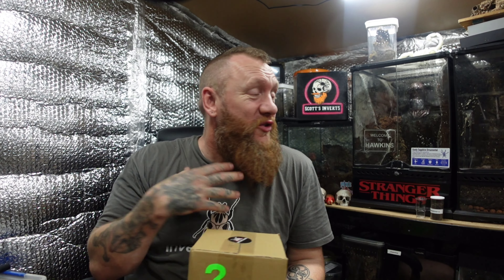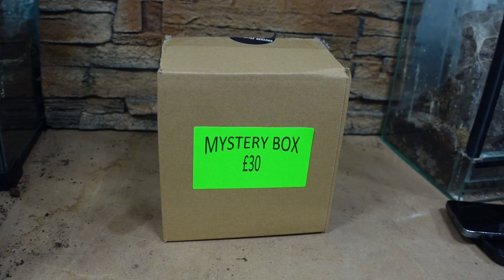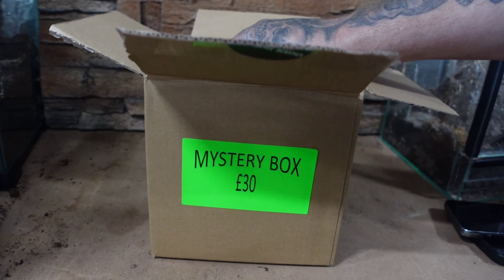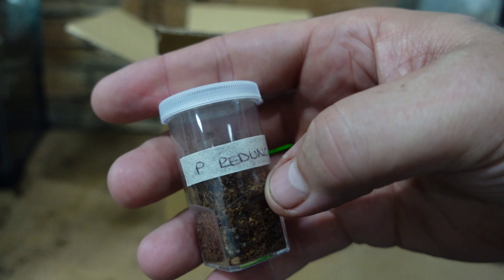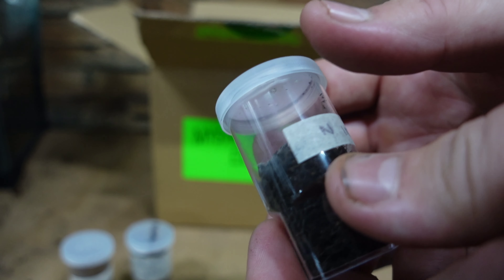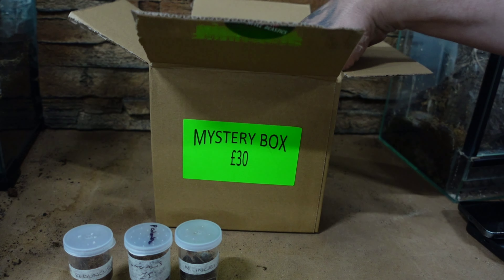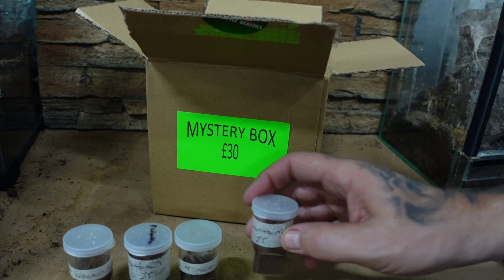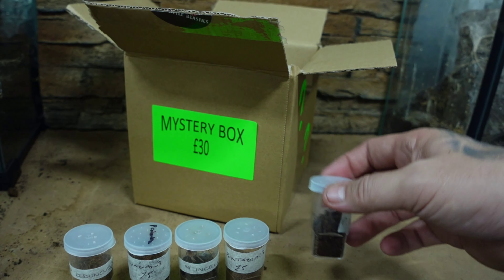Daves little beasties mystery box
‎@daveslittlebeasties  uncle Dave to us the absolute legend smashed it again.

Join our what's app community plus here

I can't thank you all enough for following my journey and being part of this amazing hobby and community I love you all , and hope to meet every one of you, you really have helped me do more in this hobby then I ever expected or dreamed off.